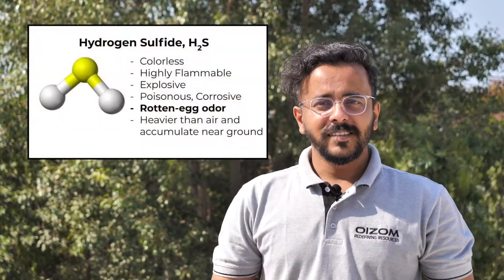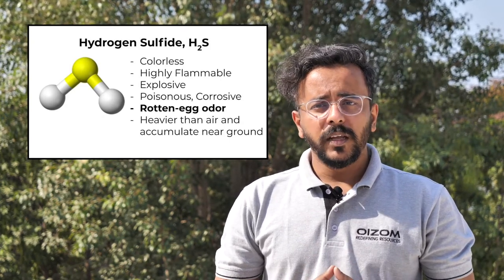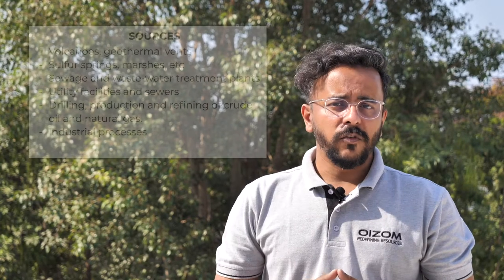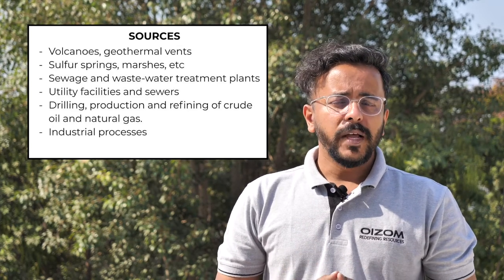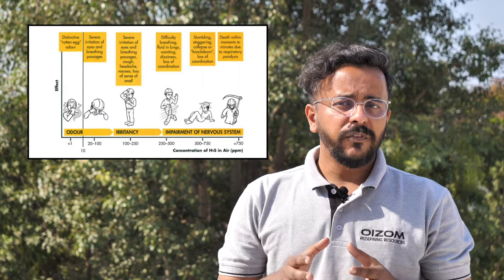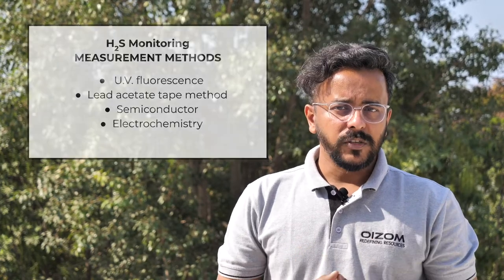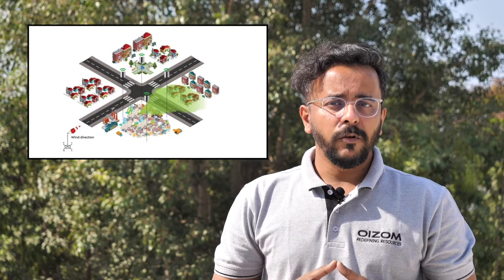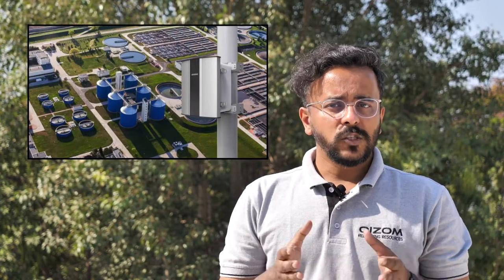H2S | Hydrogen Sulphide | Sources & Impacts | OIZOM Academy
H2S is formed whenever elemental sulfur or sulfur-containing compounds come into contact with organic materials at high temperatures. Continuous or high-level exposure of the H2S can quickly deaden a person’s sense of smell, making the odour of H2S an unreliable indicator of its presence. Hence, other means such as hydrogen sulfide monitoring is a viable solution to provide adequate warning of hazardous exposure. This article covers information on hydrogen sulfide, its sources in the ambient air, permissible levels, health and environmental impact. Additionally, it also highlights possible corrective measures, the need for H2S monitors and different methods of H2S monitoring.

Hydrogen sulfide in Atmosphere
H2S is present naturally in crude petroleum, natural gas, and hot springs. It is released into the atmosphere primarily as gas from volcanoes, geothermal vents, sulfur springs and lakes, salt marshes, and estuaries. Also, bacterial breakdown (anaerobic decay) of organic sulfur compounds also produce H2S.

Conversion of organic matter into H2S
Once released it remains in the atmosphere for about 18 hours before converting to other sulfur oxides. H2S in the air oxidizes to form SO2 which consequently reacts to form sulfate particles. It also contributes to acid rain by dissolving into water vapor to form sulfuric acid.

Formation of SO2 by oxidation of H2S
Sources
Most of the atmospheric hydrogen sulfide has natural origins (about 90%)  formed under conditions of deficient oxygen, in the presence of organic material and sulfate. Hence, it is one of the major pollutants emitted from sewage and waste-water treatment plants, utility facilities, and sewers. It is also present in compounds such as natural gas and crude petroleum. Anthropogenic activities such as drilling, production, and refining of crude oil and natural gas allow the release of H2S in the atmosphere.

H2S can be formed whenever elemental sulfur or sulfur-containing compounds come into contact with organic materials at high temperatures. In industries, for instance, production of coke, viscose rayon production, wood pulp, etc. emit the gaseous pollutant in the air. Other sources include sulfur extraction processes, tanning, mining, sugar-beet processing, and hot-asphalt paving.

Health & Environmental Impact of H2S
Health Impact
H2S is both an irritant and as well as a chemical asphyxiant when inhaled affects the oxygen utilization and the central nervous system of the body. It has a detectable odour even at low concentrations, however with continued exposure and at high concentrations, it causes olfactory fatigue i.e. the person loses the ability to smell H2S even if it is present. At very high concentrations, the ability to smell the gas can be lost instantaneously. Its health effects can vary depending on the level and duration of exposure.

Effects of H2S exposure, effects of hydrogen sulphide exposure
After exposure to H2S, symptoms usually begin immediately. At low levels, symptoms such as irritation of the eyes, nose, and throat occur. H2S does not accumulate in the body. But repeated and prolonged exposures can cause low blood pressure, headache, dizziness, nausea, and vomiting, as well as coughing and difficulty in breathing while higher levels can cause shock, convulsions, coma, and death.

Environmental Impact
H2S, being somewhat water-soluble, results in the formation of sulfhydric acid (H2SO4), which is corrosive to metals, and contributes to acidic deposition to soil and water. Additionally, it is capable of corroding metals.

Electrochemical
H2S monitors working on the electrochemical principle are operated based on the diffusion of hydrogen sulfide gas into the sensor which results in the production of electrical signals proportional to the H2S concentration. Therefore, it allows accurate measurement of even low concentrations of H2S, which is essential in H2S monitoring in the ambient air.

Among all the above principles of H2S monitoring, applications like ambient air monitoring prefer hydrogen sulfide monitors based on electrochemistry. This is because they yield more accurate H2S  concentrations and are inexpensive in comparison with the others.

Real-time monitoring of H2S levels helps in determining the source of the odour as well as formulating an action plan to control odour.